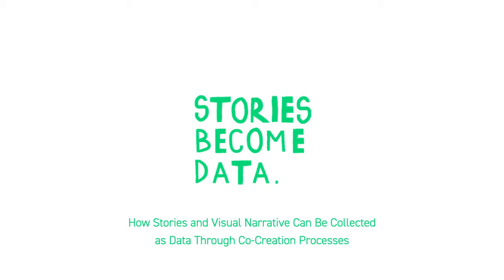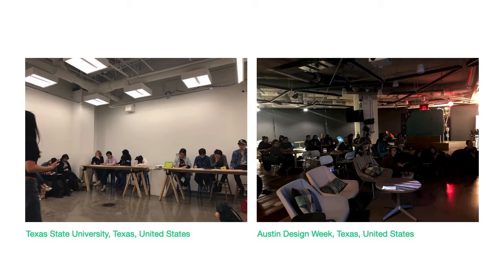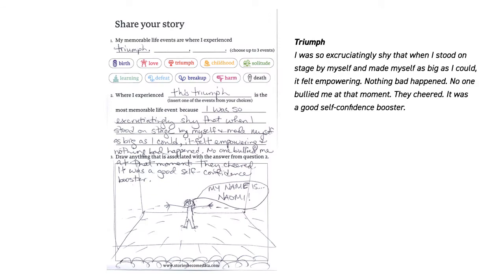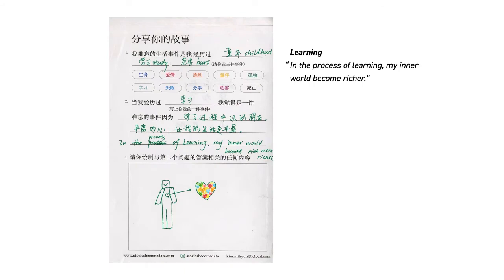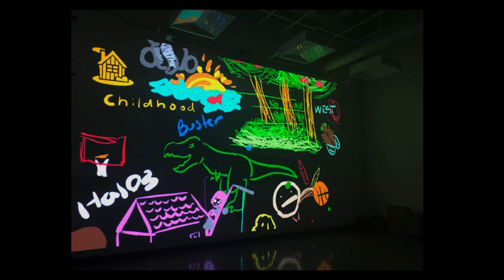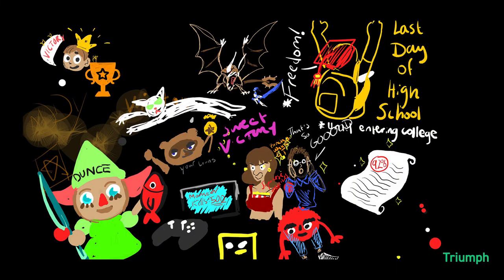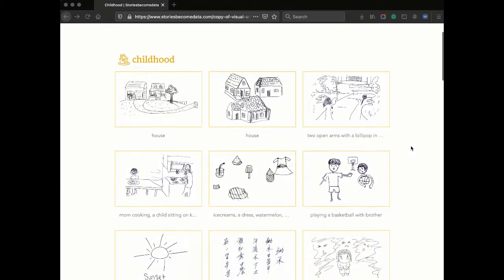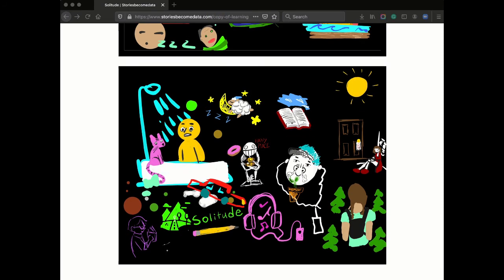MiHyun Kim—Outlier 2021 Lightning Talk—Stories Become Data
Stories Become Data: How Stories and Visual Narrative Can Be Collected as Data through Co-Creation Process

This talk shares my ongoing visual narrative-based data visualization project, Stories Become Data. Stories Become Data is an interactive digital workshop that invites participants to contribute their own stories to a collective narrative through writing, drawing or animating based on a survey prompt. The project allows individuals to share their narratives, giving an opportunity to see a fuller perspective of our common ground of humanity.